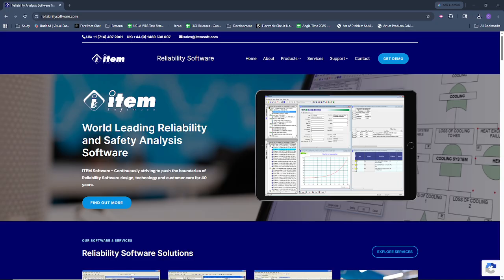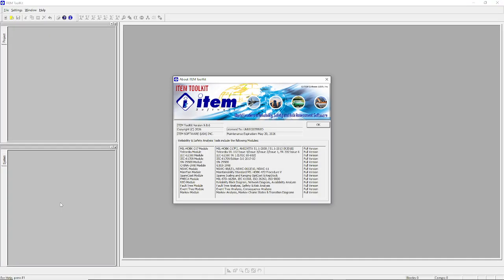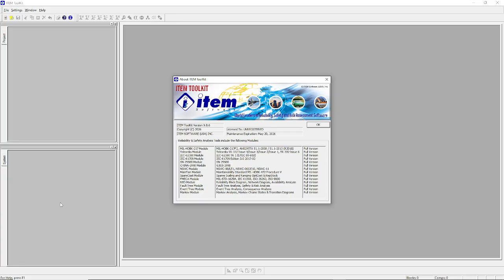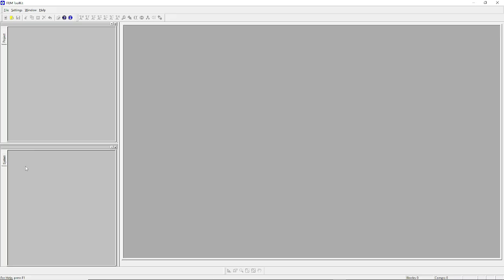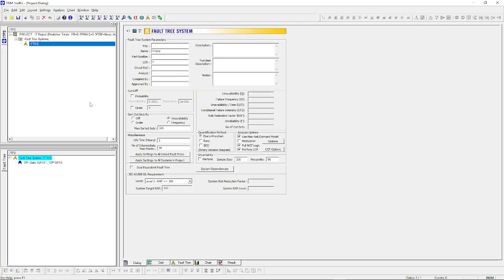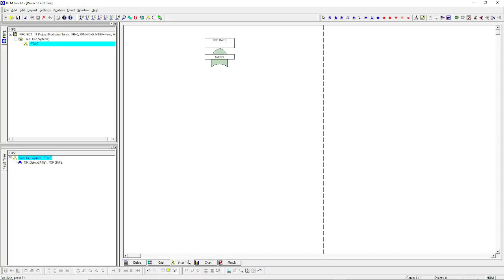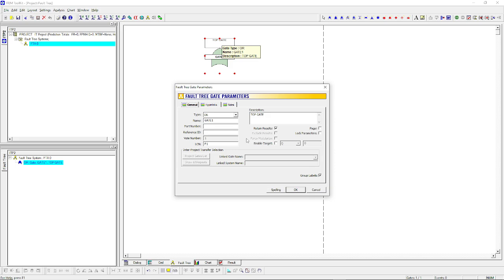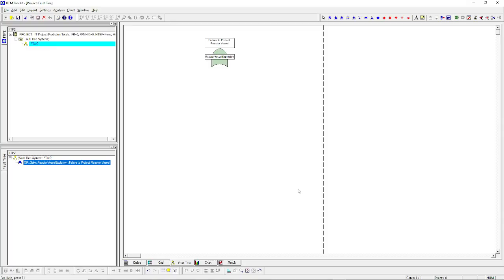ITEM SOFTWARE - Risk Analysis - Part 5